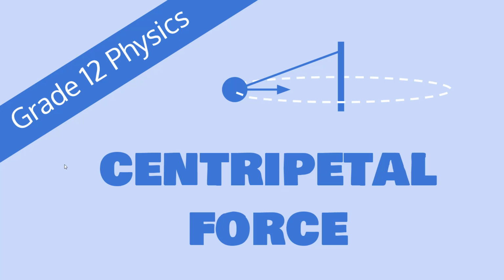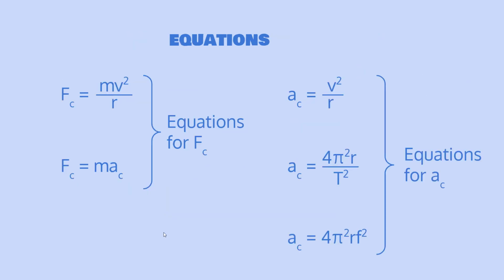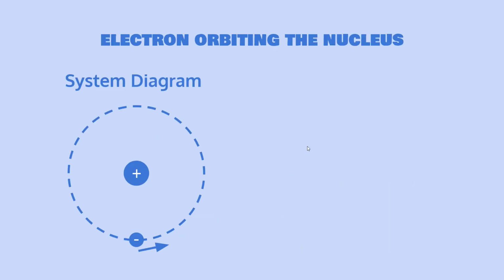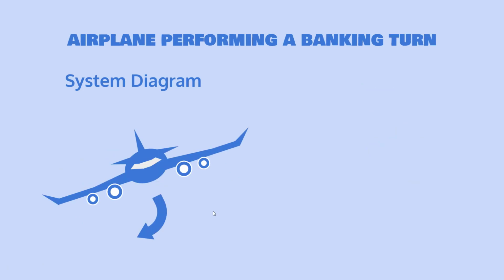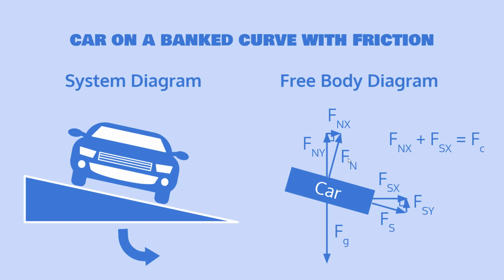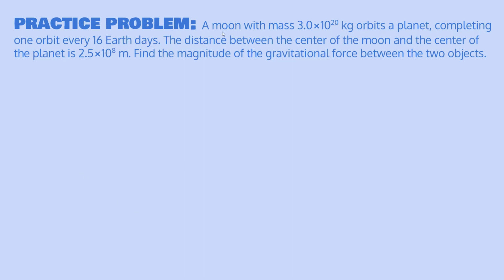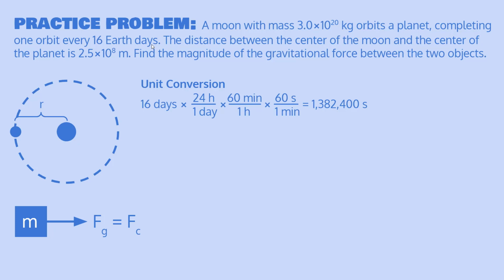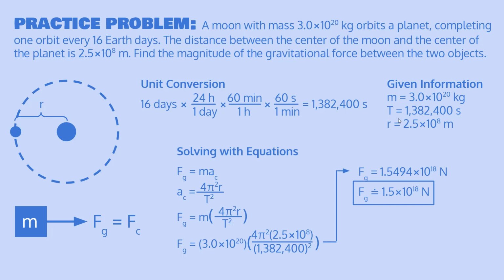Centripetal Force (Grade 12 Physics)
In this video, I explain the concept of centripetal force and centripetal acceleration and I go through multiple examples of situations involving centripetal force. There is one practice problem where I demonstrate how to solve a question involving equations with centripetal force.

Credits:
Here is a really good video about centripetal force that gave me inspiration for some of the examples
The illustration of the airplane and the car is drawn by me but with reference to photos I saw online.